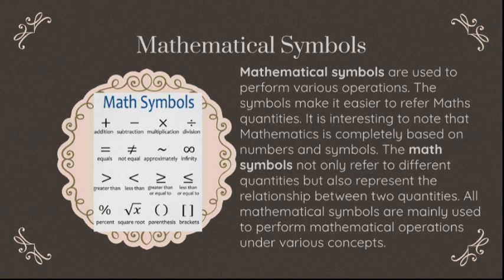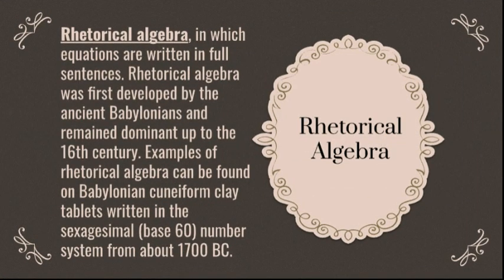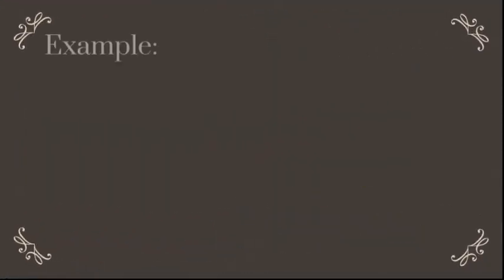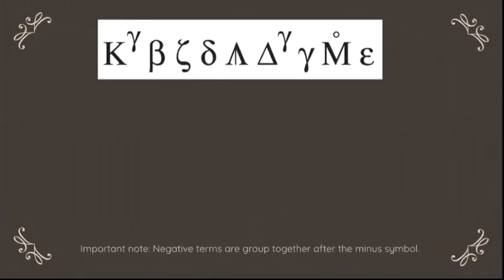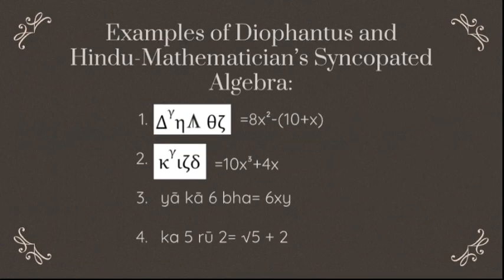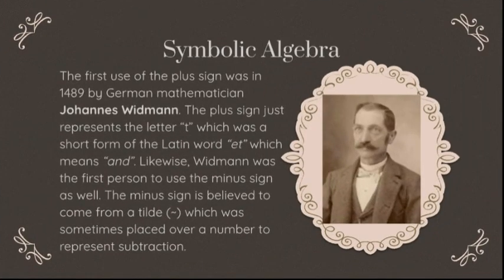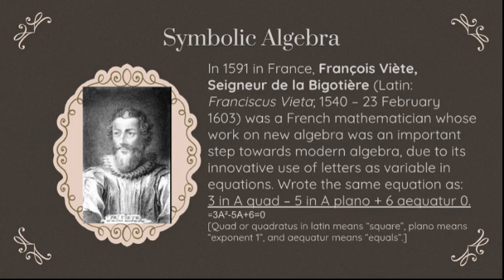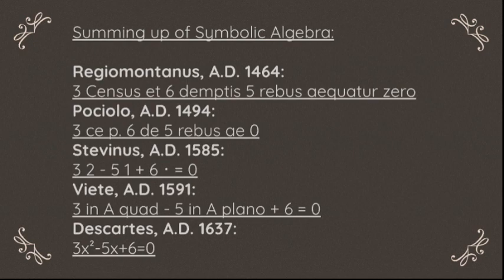Early Development of Symbolic Algebra